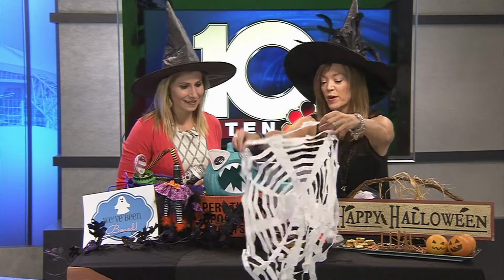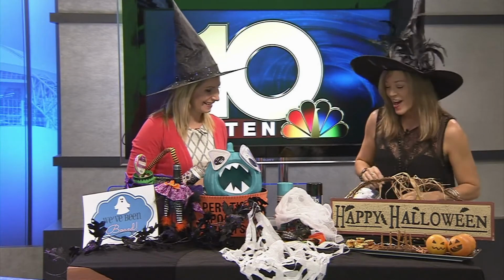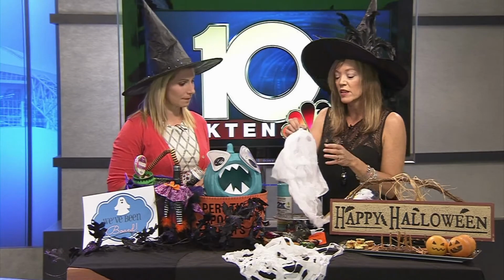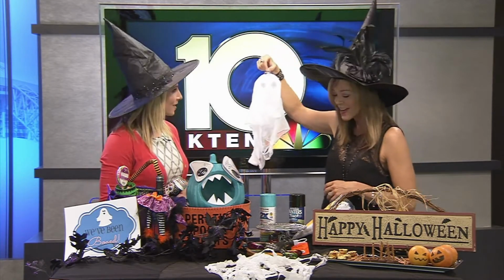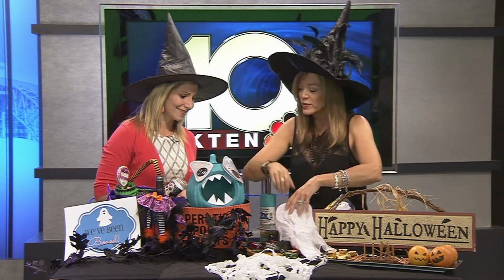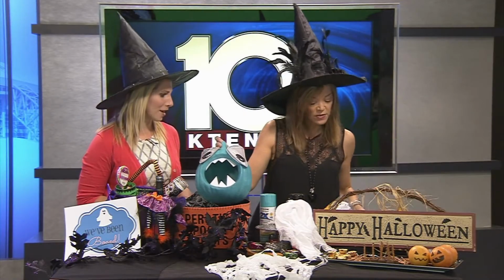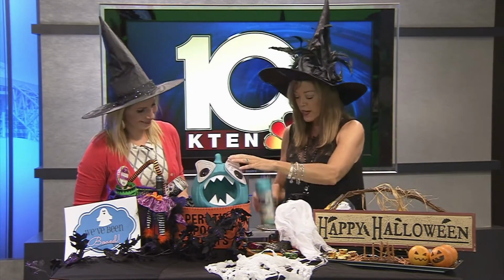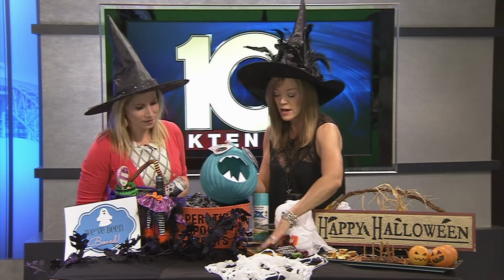Fast & Cheap Halloween Decorations For Your Home | Halloween Crafts | Trista, Tried & True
Did Halloween sneak up on you? It's okay - here are some FAST and CHEAP ways to decorate with things you probably have at home! (video credit: KTEN news).

...and make sure to enable ALL push notifications! 🔔